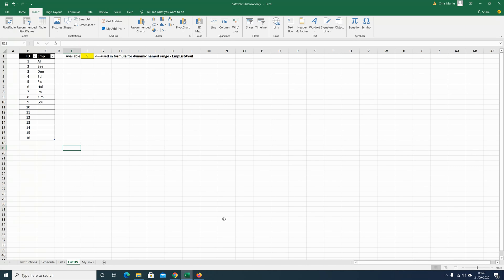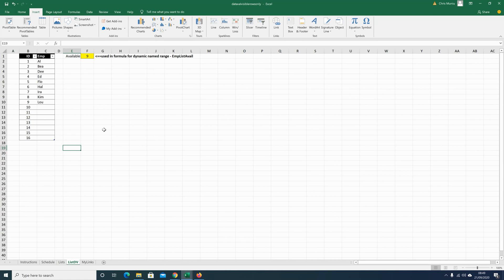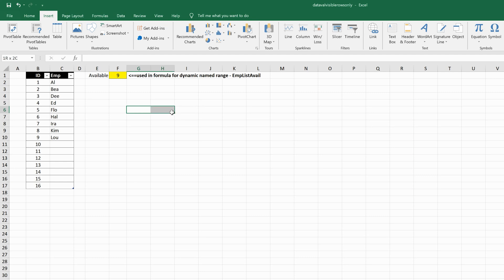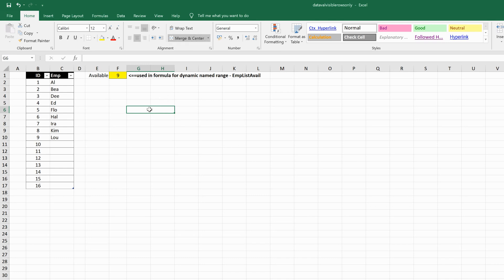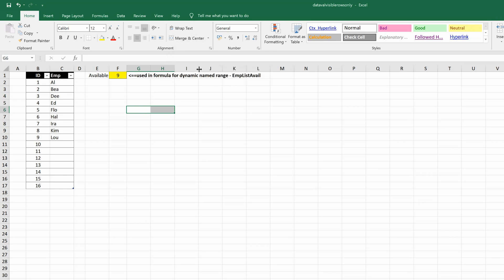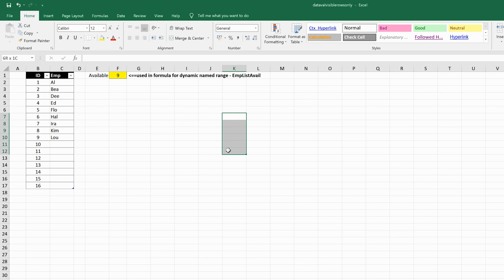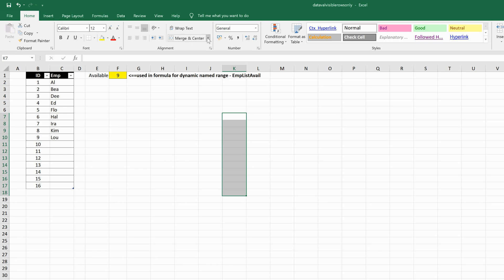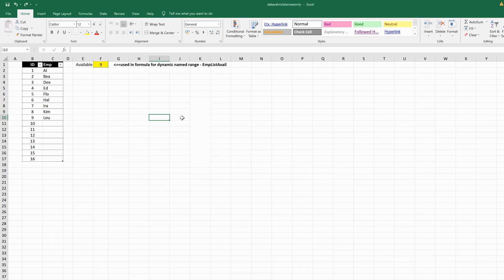How To Merge Cells In Excel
Learn how to easily merge cells in Excel. The process is simple and explained in the video.

How To Merge Cells Excel:
Select the cells you want to merge
Make sure the 'Home'  tab is selected
Under 'Alignment', select the Merge cell option you want.

How to Unmerge Cells in Excel:
Select the merged cells
Go to the Merge option and click on 'Unmerge'.